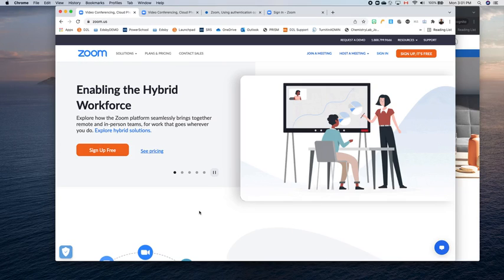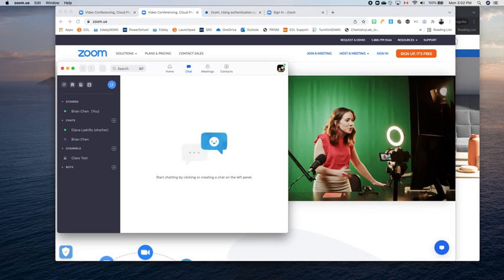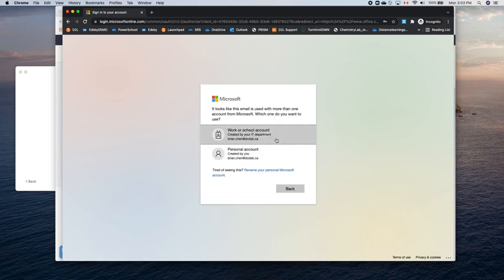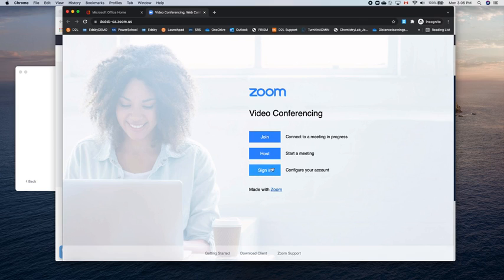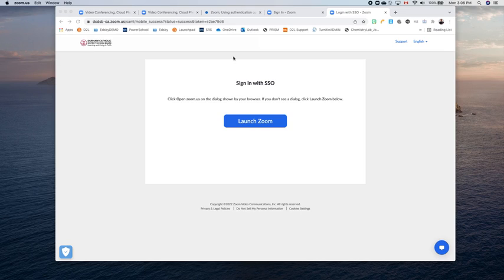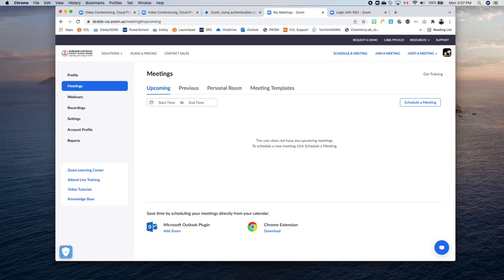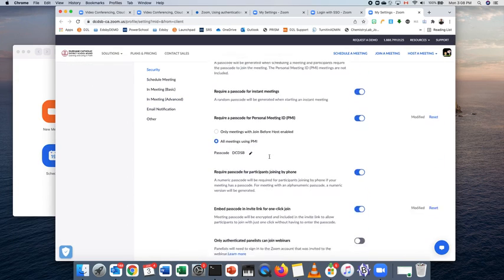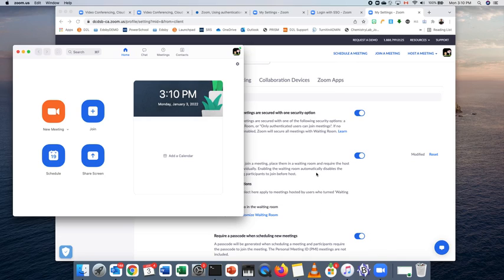Zoom Instructions on How to Login for Students and Teachers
Created by Brian Chen on January 3, 2022